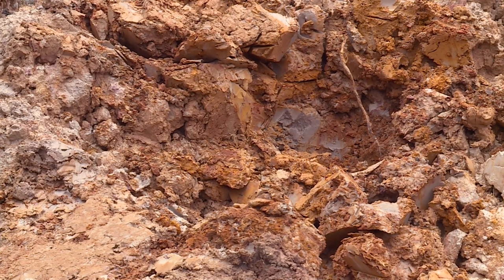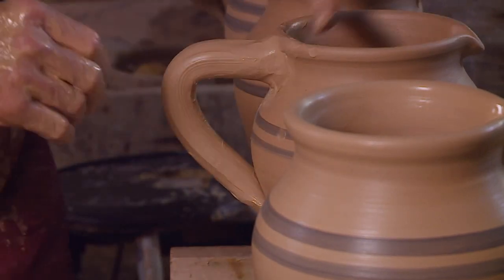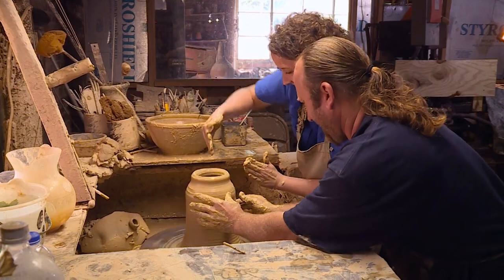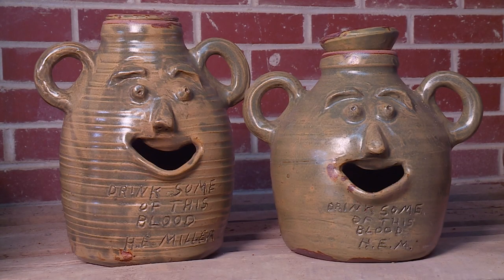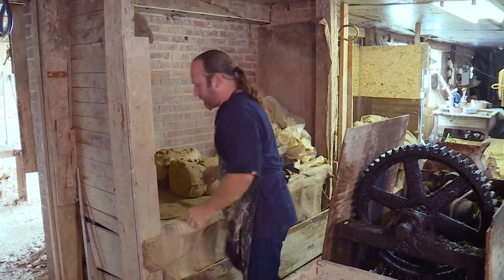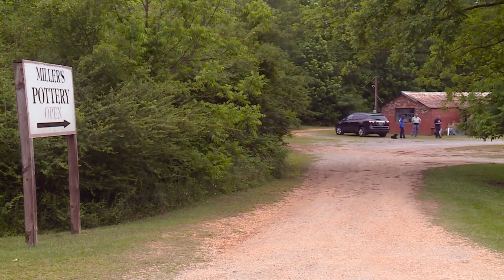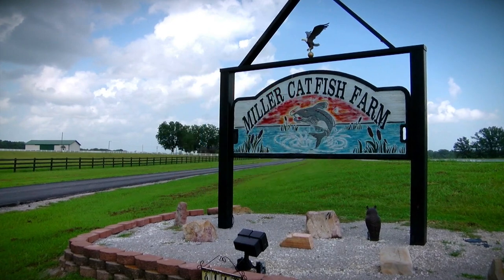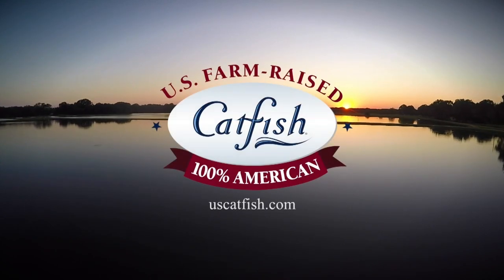Show 519B - Miller Pottery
For six generations, the Miller family has taken gravel-embedded clay soil and turned into works of art on a potter's wheel. When you take a look at some of their stoneware pieces, they might even gander right back at ya!